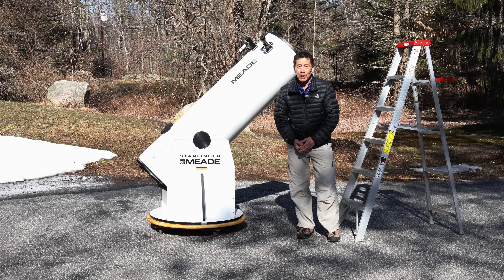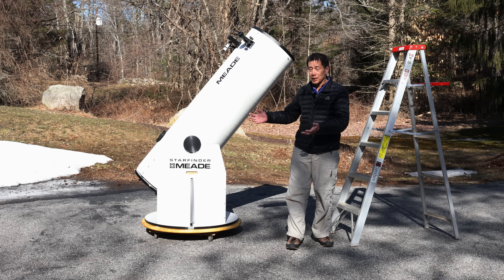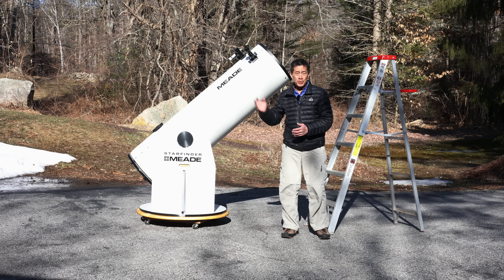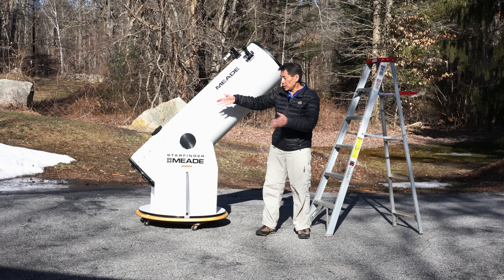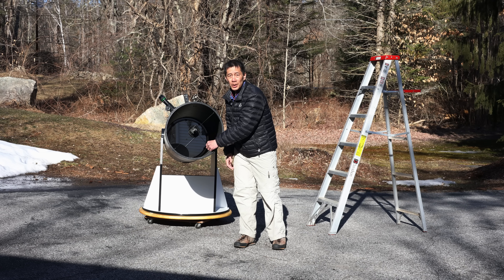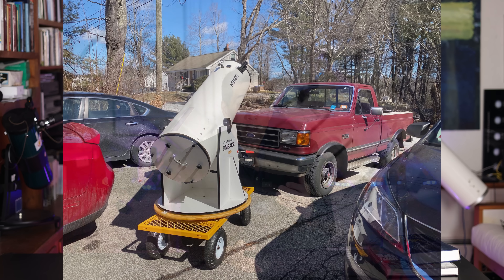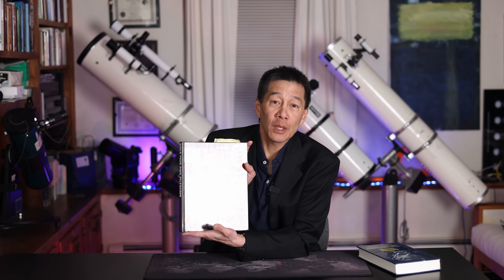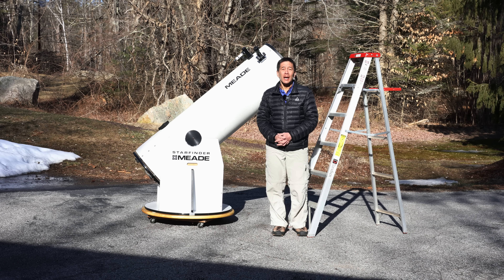Review of the Meade 16" Starfinder Dobsonian Telescope!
Review of "The Scope You Use Once" - Meade's "Tubby" 16" Dob!